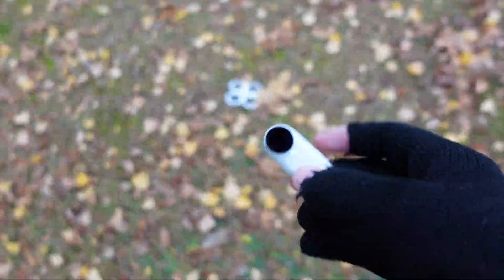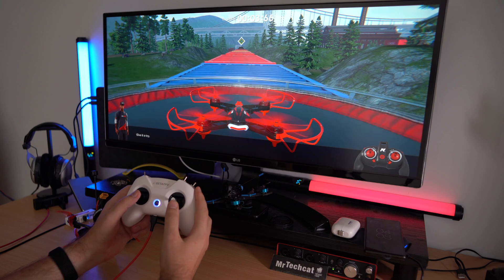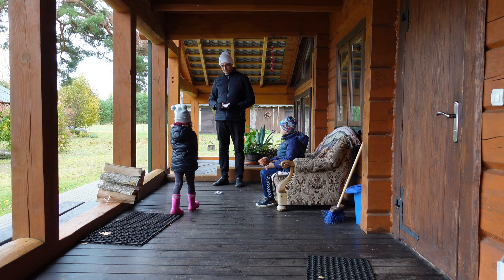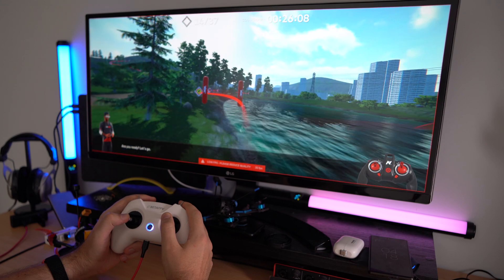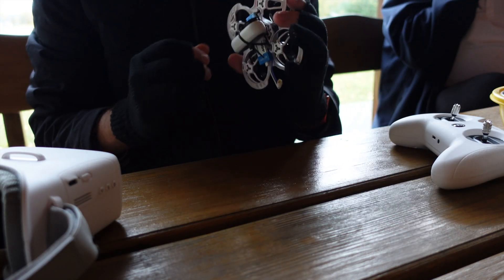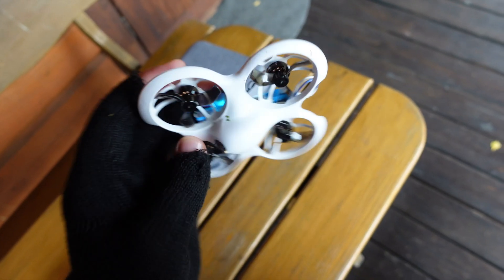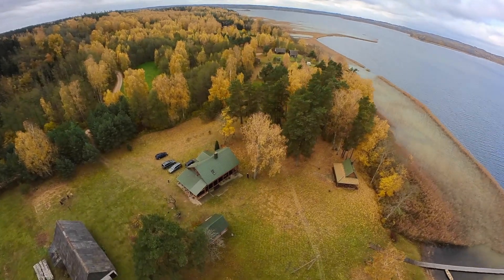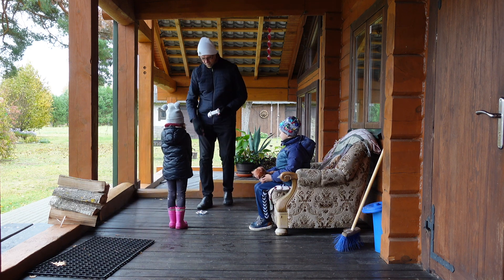EASY Way to Learn FPV in 2021 ft. BetaFPV Cetus beginner Kit + DRL Sim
I'm blown away how easy is to learn flying FPV in 2021 with the BetaFPV Cetus Pro beginner kit!
Black Friday Promo: MRTECHCAT21BF

Second beginner drone to upgrade later
GepRC Cinelog25 Analog

GepRC Smart35 Analog

(very similar to the Smart35 but for DJI FPV digital goggles only)

How to learn FPV easy on the DRL Simulator video